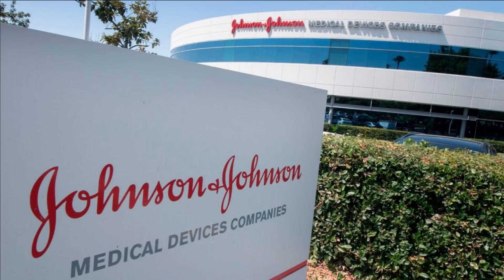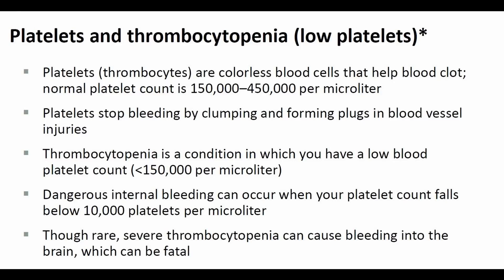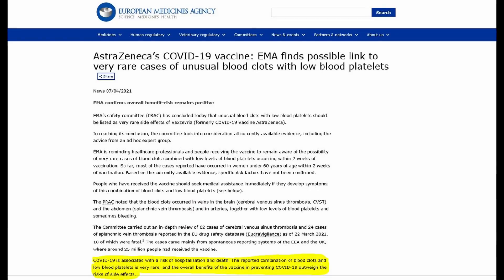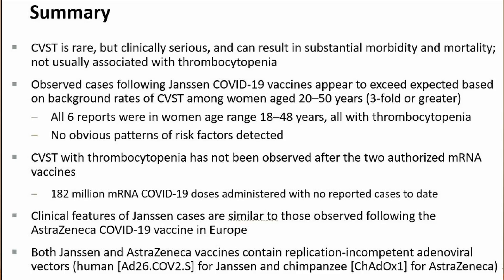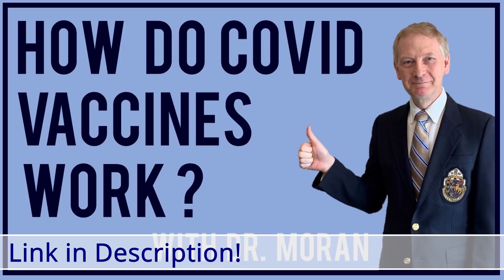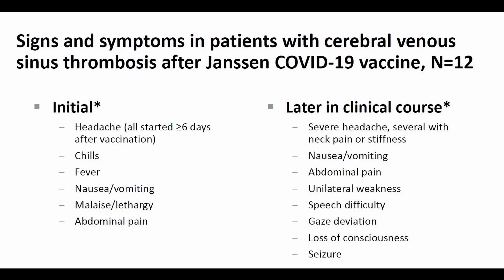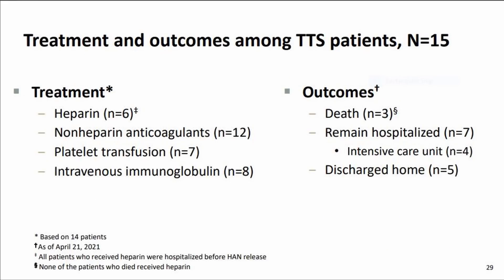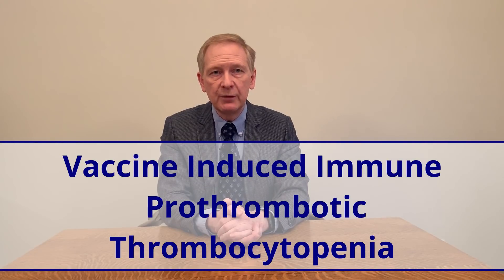Blood clots after vaccination | Johnson & Johnson AstraZeneca | What you need to know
Blood clots after vaccination? What is the risk of getting blood clots after vaccination from the Johnson & Johnson vaccine? Is this happening with the AstraZeneca vaccine? What are the first symptoms of blood clots after vaccination? Who is at risk? In this video I take a look at the reasons why we see blood clots after vaccination with the Johnson & Johnson vaccine and I review the pause they did to the distribution of their COVID vaccine.

00:00 Intro
01:05 Thrombosis, about blood clots
02:33 AstraZeneca
05:40 Who J&J Clots Affect
06:22 Blood Clot Symptoms
06:59 Blood Clot Locations
07:28 Treatments / Outcomes
08:07 How J&J/Astra Work
09:06 Review

The content of my video is not intended to be a substitute for professional medical advice, diagnosis or treatment. No doctor-patient relationship is formed by viewing this video. For further details, please click the following link below for my full disclaimer.

Dr. Keith Moran MD, RCPSC, DABIM, RCS, NBE Biography:
I am a consultant in Internal Medicine with special medical interests in gastroenterology, cardiology, and echocardiography. I am a a full-time practising physician in these areas. I was an undergraduate at the University of Toronto, Trinity College where I received a number of scholarships including one for top student at Trinity College. I attended medical school at the University of Toronto graduating with a gold medal. My internship was completed at McMaster University in Hamilton followed by a residency in Internal Medicine at the University of Western Ontario in London. I then completed a fellowship in General Internal Medicine at the University of Western Ontario. I have active staff privileges and work as a consultant at my hospital managing the intensive care unit and providing consultative care in all hospital departments. I am a past clinical preceptor at the Northern Ontario School of Medicine. I am an active echocardiographer who has been certified and recertified by the National Board of Echocardiography. I am certified in cardiac sonography and have trained and completely educated a number of cardiac sonographers. I am the medical director of my cardiology laboratory which was established in 2001. My laboratory performs echocardiography and stress echocardiography amongst other tests. I maintain my certification in the American Board of Internal Medicine.